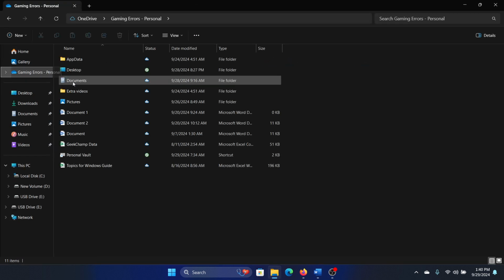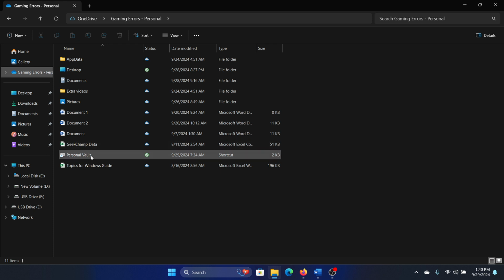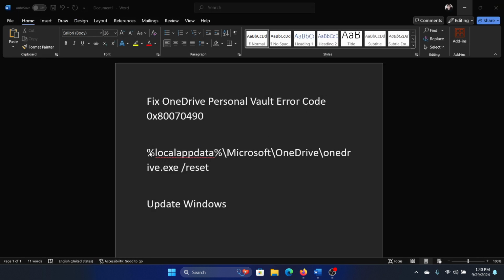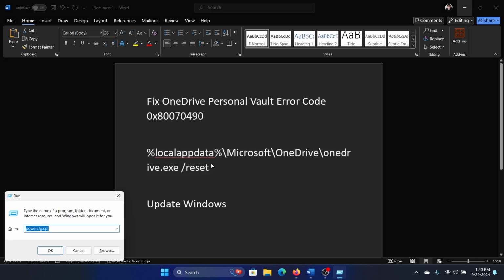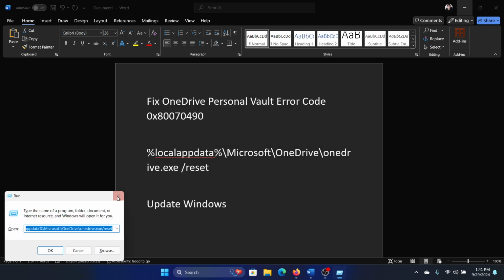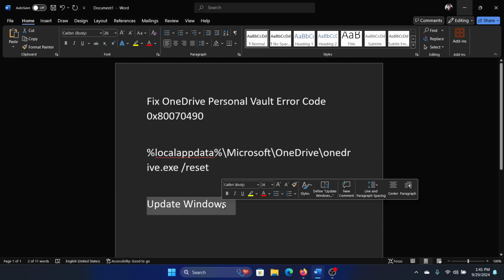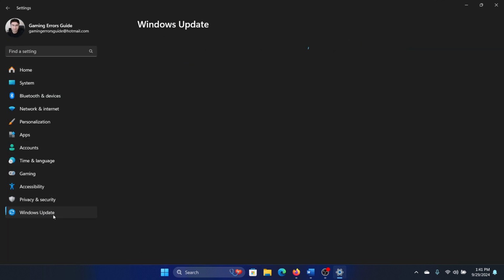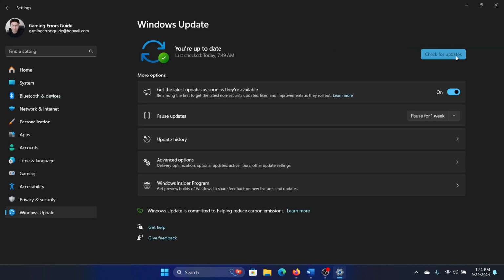How to Fix Microsoft OneDrive Personal Vault Error Code 0x80070490 on Windows 11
Video Title: How to Fix Microsoft OneDrive Personal Vault Error Code 0x80070490 on Windows 11

If you wish to fix OneDrive Personal Vault Error Code 0x80070490, then please watch this video.